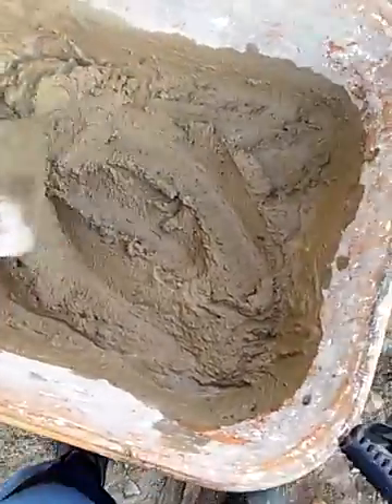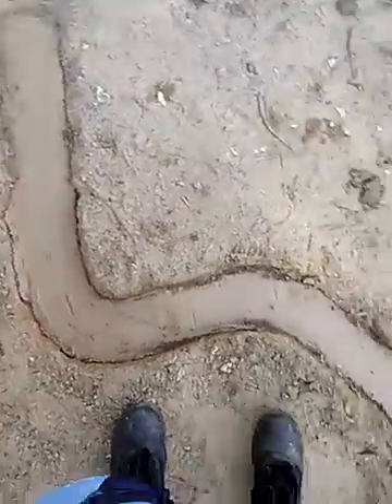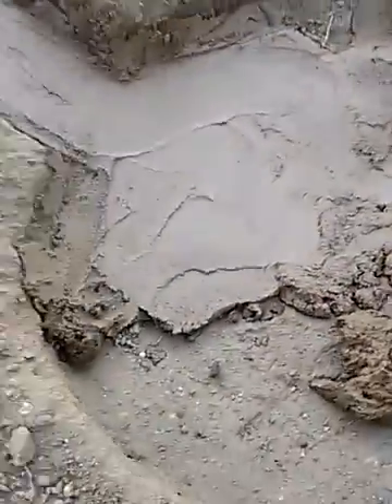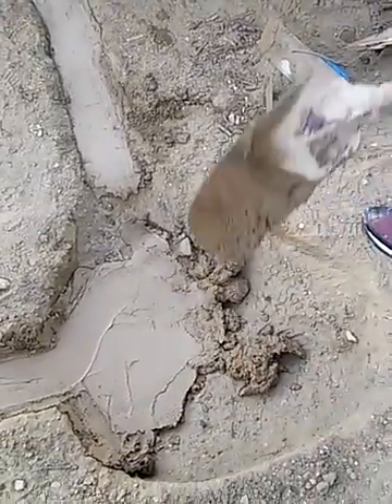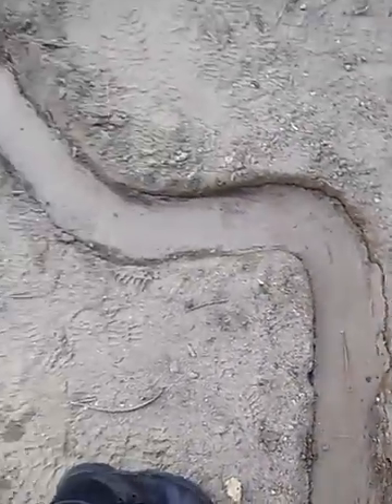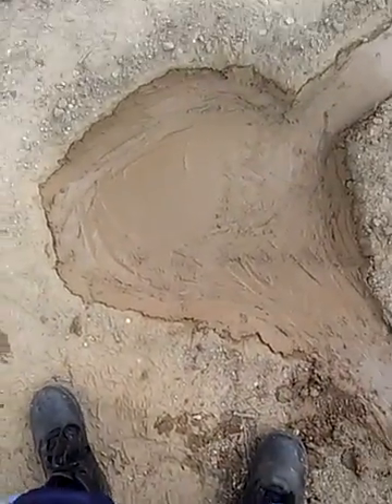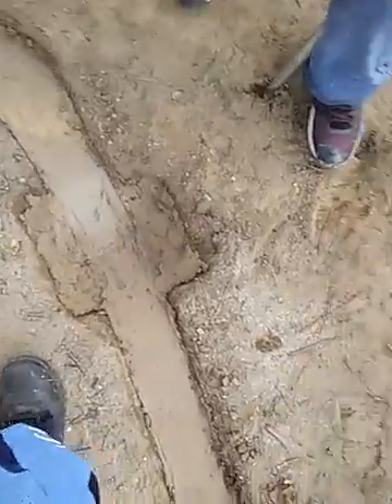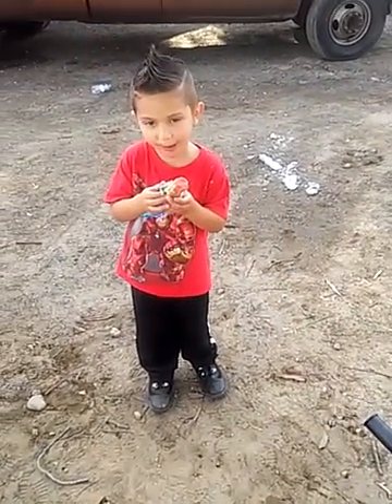Building monster track with cement part 2 Emmanuel having fun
Building monster track with cement part 2